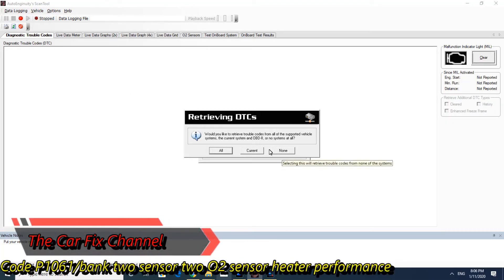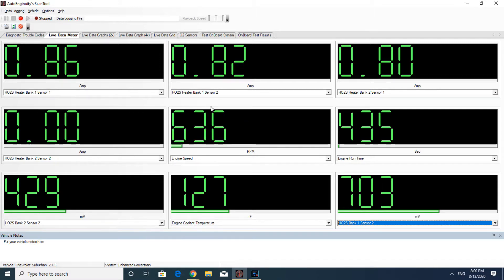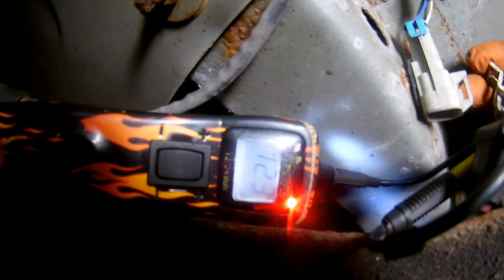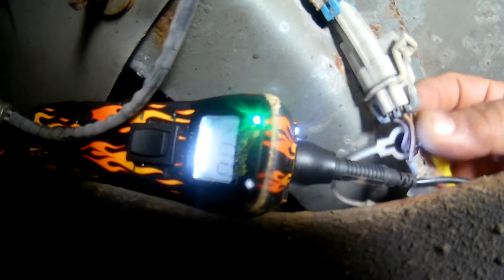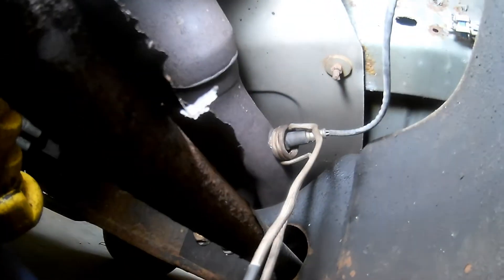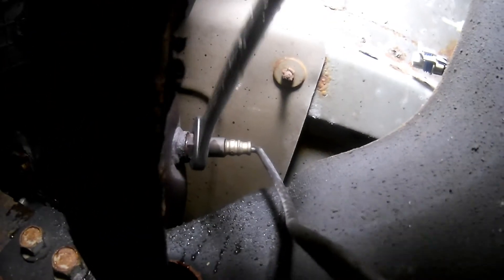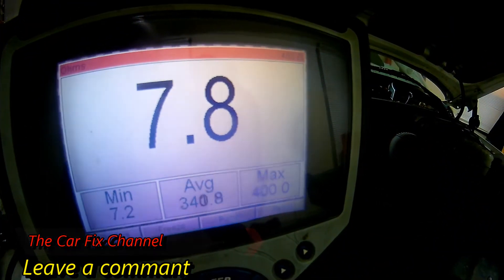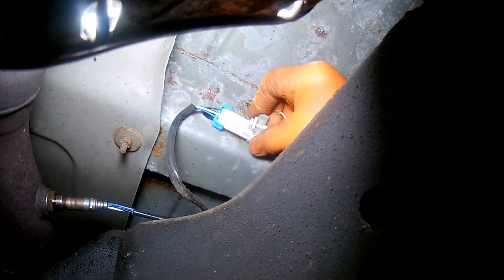Code P0161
Code P0161- bank two sensor two O2 heater performance.
The PCM monitors the oxygen sensors signals to adjust the air to fuel mixture. the ideal air-to-fuel ratio is 14.7:1 on a cold engine the PCM does not use the oxygen sensors signals to adjust the mixture until the sensors and the ECT or Engine Coolant Temperature reach the close-loop status that's why you smell gas when you start your car in the morning because the engine is running on an open-loop and it's running rich. the O2 sensors need to be very hot to function correctly and that's why they are equipped with heaters along with the SAI system or Secondary Air Injection system if the car is equipped with one, the temperature of the sensors and the catalytic converter rise quickly to function correctly and efficiently